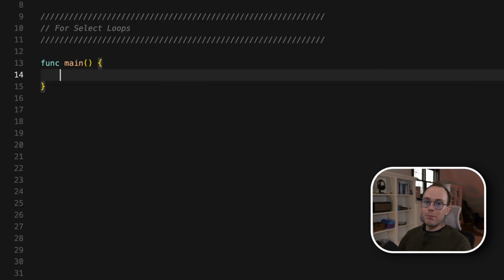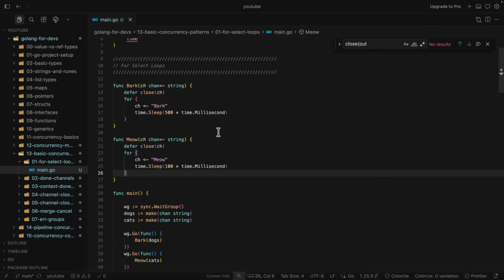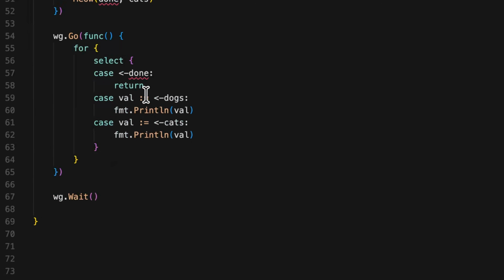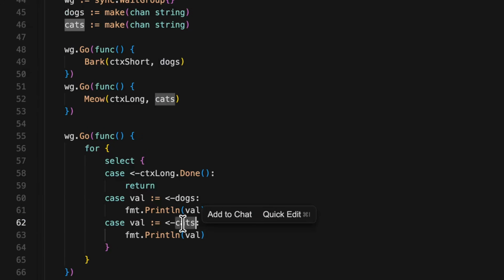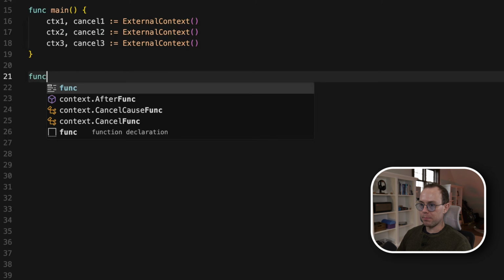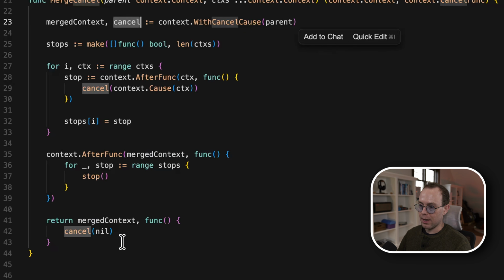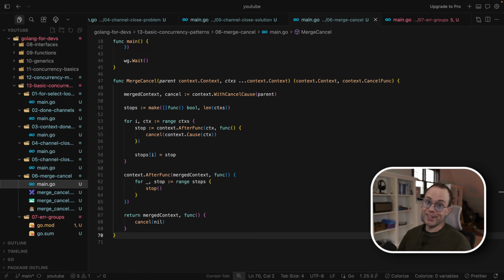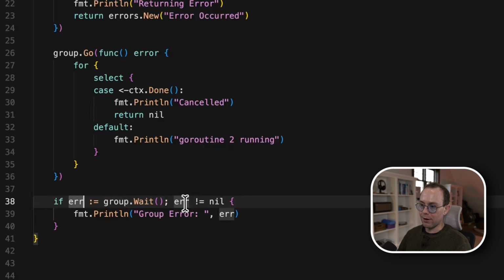You NEED to Know These Concurrency Patterns in Go | Golang for Devs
Six essential concurrency patterns used in Go.
Concurrency in Go is confusing, learn some of the basic patterns that make it manageable.

Software dev with 6+ years of concussion disability, getting back into the game one step at a time.

00:00 - Intro
00:20 - For Select Loops
02:59 - Done Channels
05:52 - Context Done Channels
06:32 - Notification Channels
07:19 - Closed Channel Problem
08:59 - Closed Channel Solution
10:07 - Merge Cancel
16:38 - Error Groups
19:49 - Outro